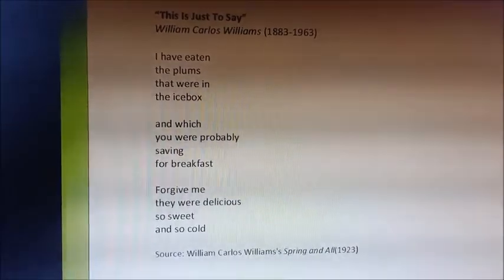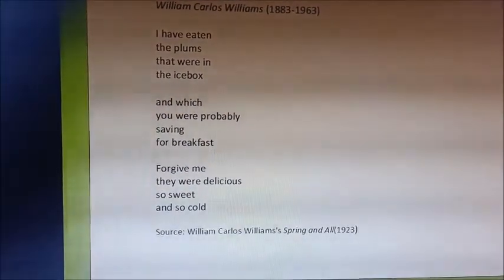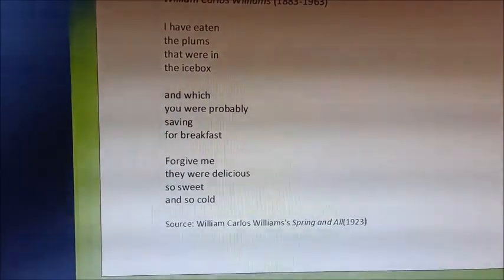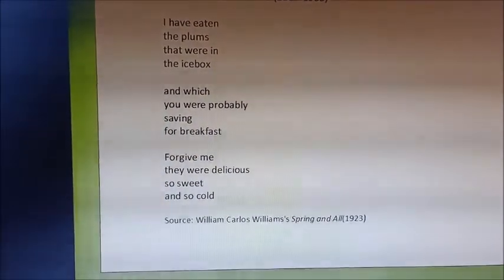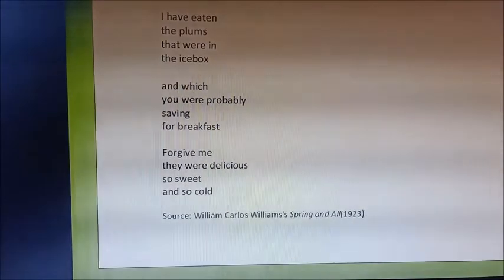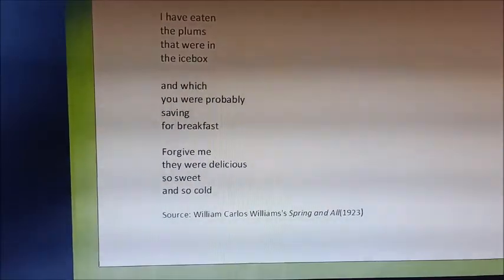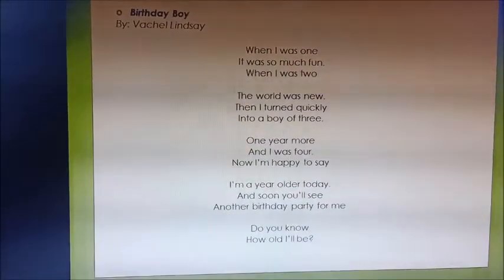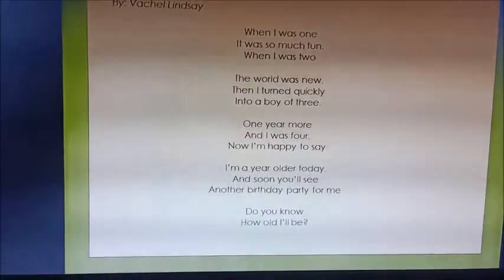[TEFL Microteaching] Introduction to Poetry_Ayu Lestari Lihawa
Subject: TOEFL Microteaching
Name: Ayu Lestari Lihawa
Class: 31.4A.07
SID: 31180053